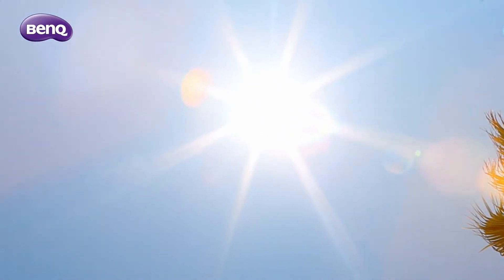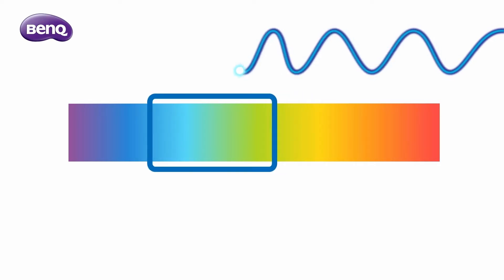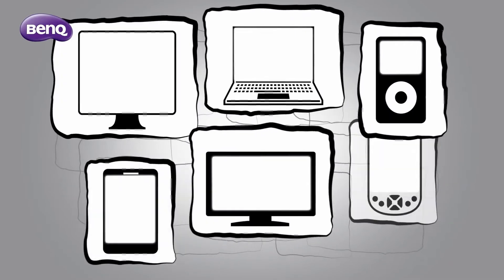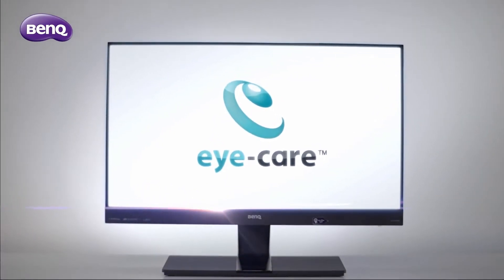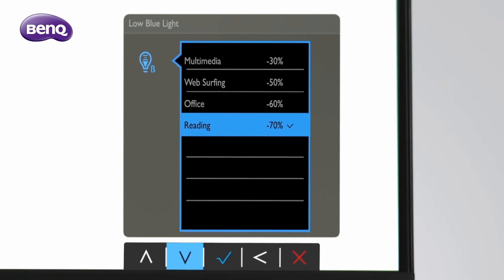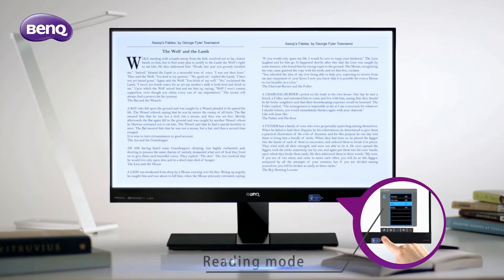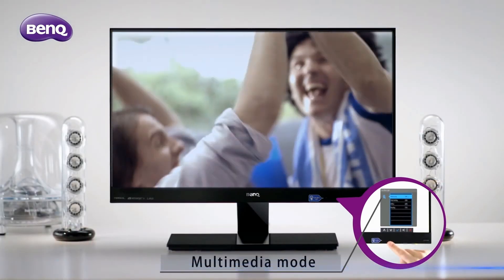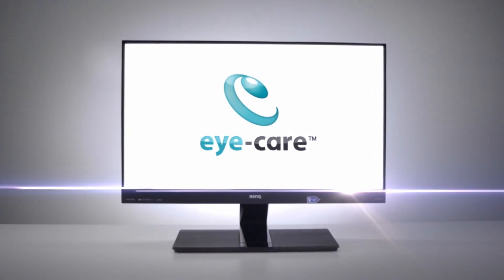What Does Low Blue Light Do? - BenQ Eye Care Monitor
BenQ Launches a Full Range of Eye-care Monitors for Added Eye Comfort, Visual Enjoyment and Productivity.
In the visible light spectrum, blue light has a shorter wavelength, very close to wavelength of the UV radiation. It may cause eye fatigue and dryness.
To protect your eyes, BenQ introduces the Eye-care monitors with up to 70% blue light reduction modes.
BenQ's Low Blue Light Mode will keep your eyes comfortable and let you enjoy your digital amusements at ease.